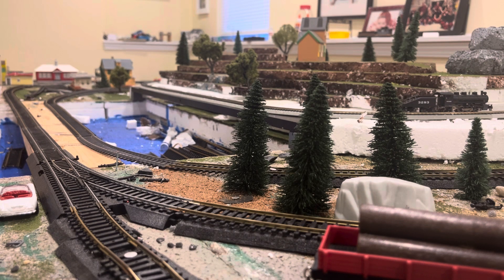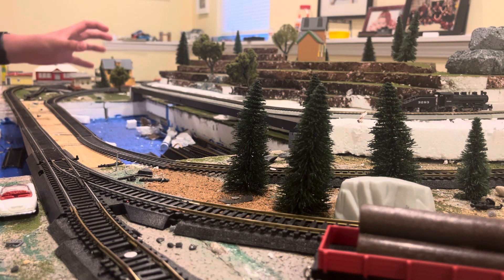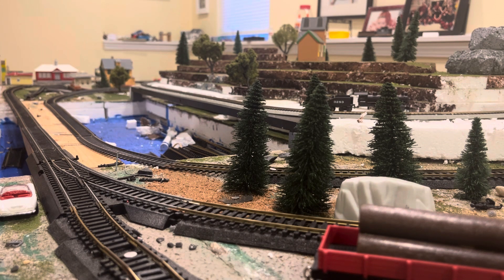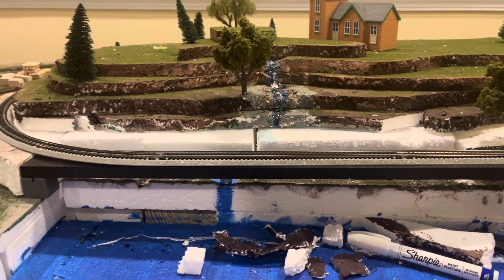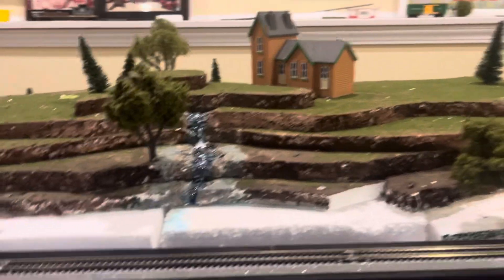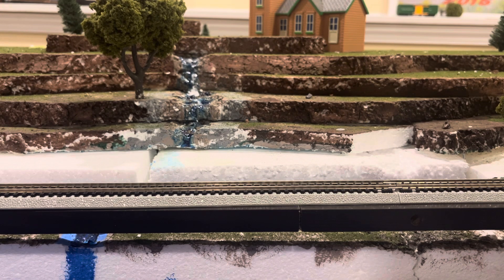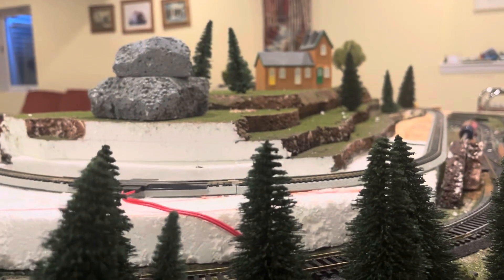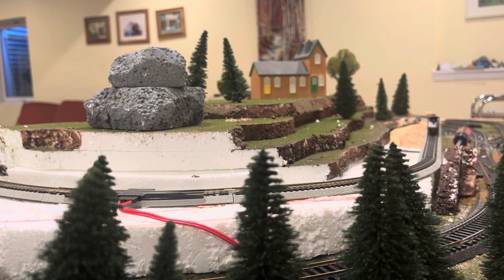A little update for you all!